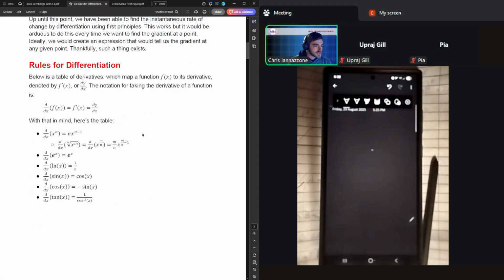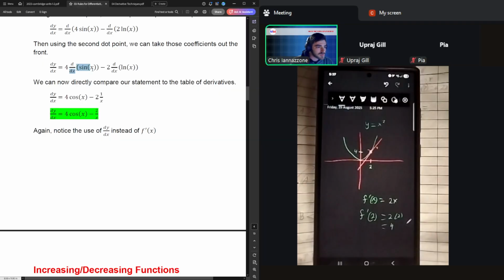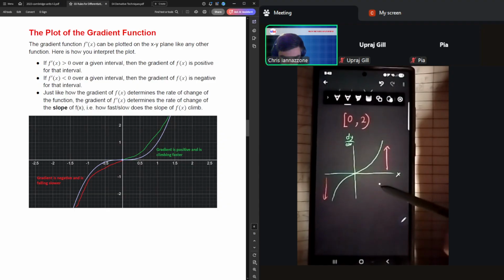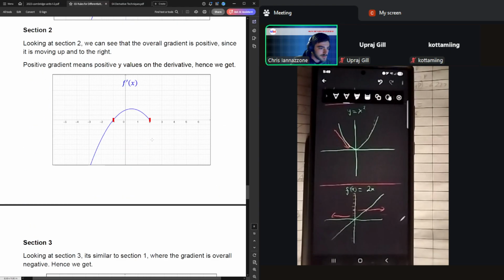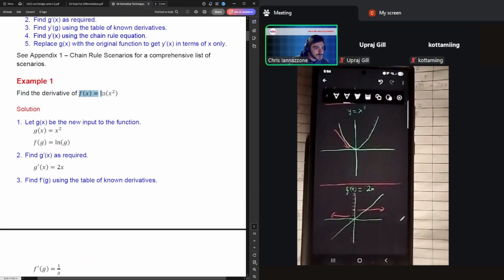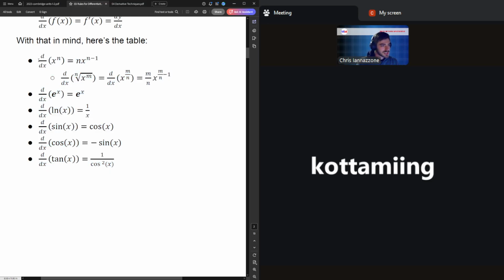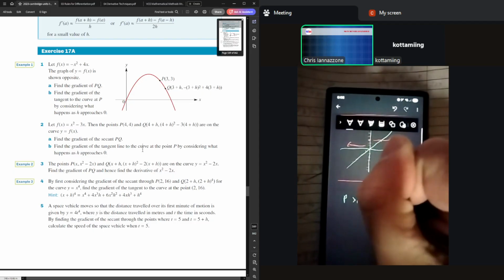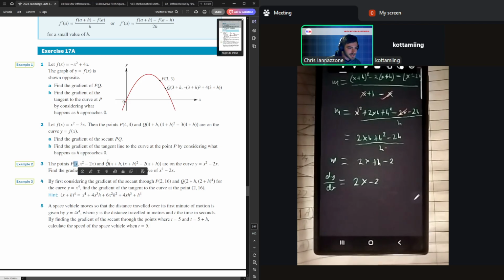Math Methods Differentiation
In this class we review the fundamentals of differentiation. Namely, how to use a table of derivatives to simplify the process. Enjoy!